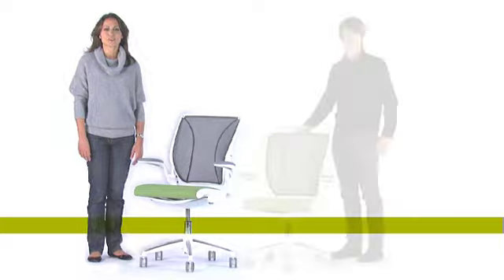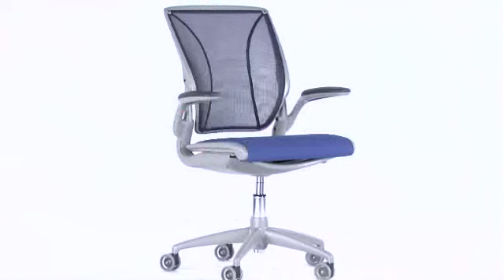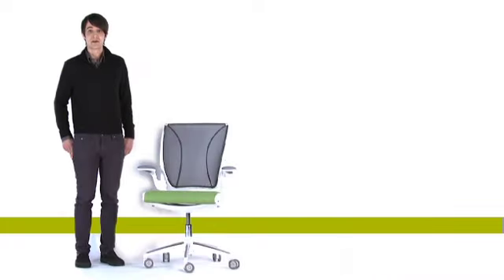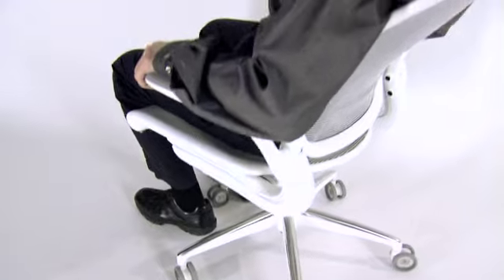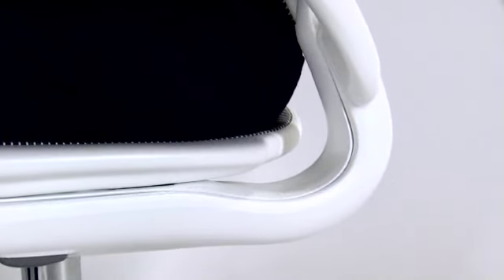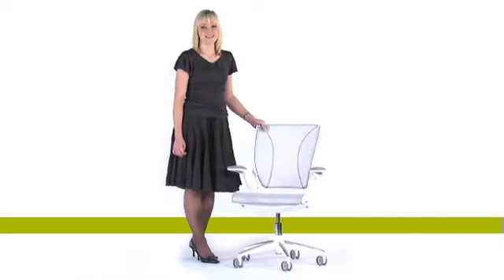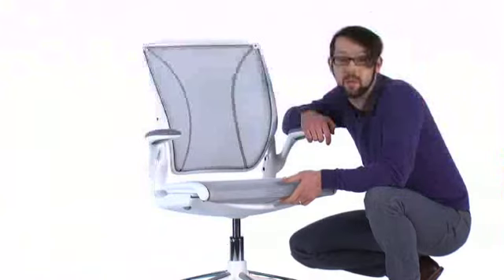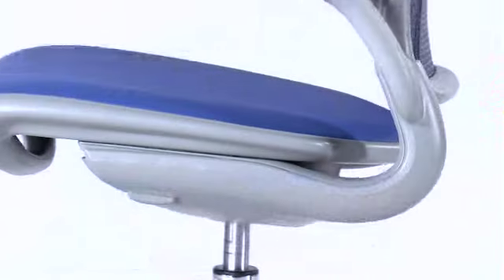Capex on the Humanscale World Chair Launch Video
Humanscale launch another great chair that is the simplist and lightest task chair in the world.  It is less than half the weight of normal task chairs and is made of only 8 parts.